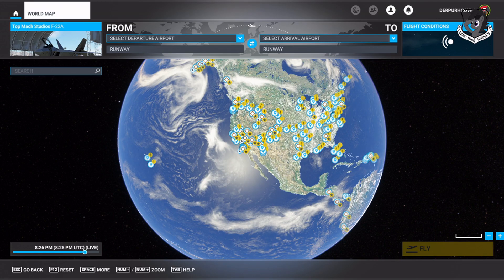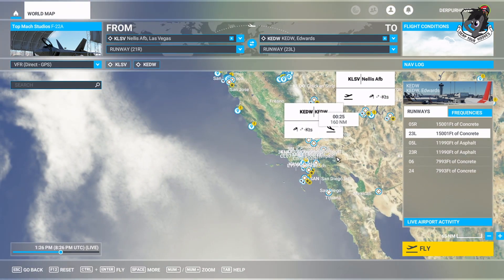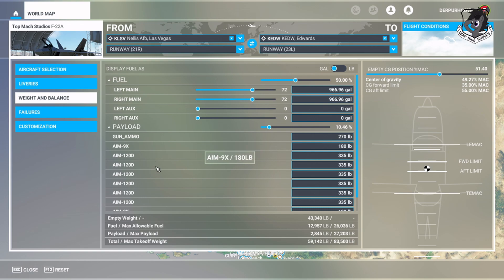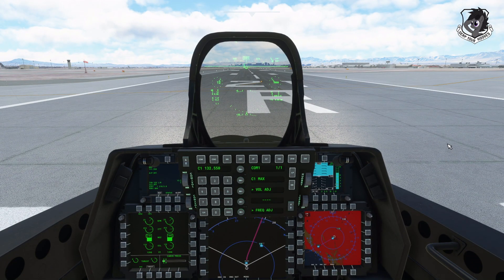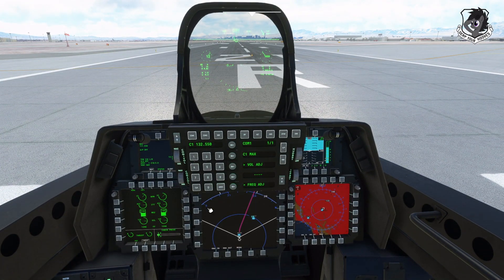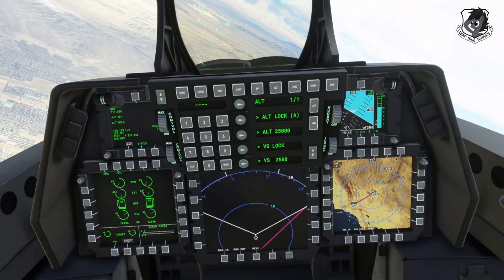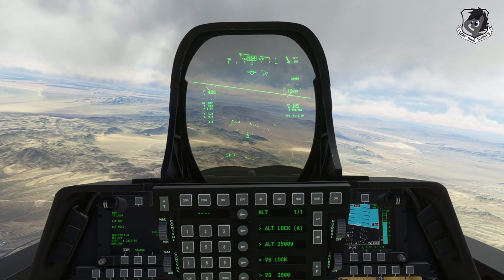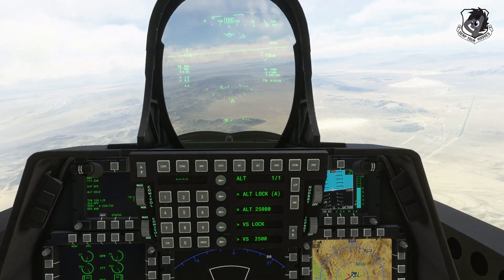MSFS 2020 F-22 Raptor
I picked up the premium F-22 Raptor from Top Mach Studios. This is the pay ware version, not the freeware. I'm pretty happy with my purchase, although during our approach it seemed that something that was supposed to be fixed didn't get fixed after I updated it. I'll show you how to use the auto pilot and shut it down.

Unfortunately the nose wheel steering went wacky and I would like to explain something about that. Ever since Asobo gave us nosewheel steering on every plane following the F-18 I thought my rudder pedals were broken. So I calibrated them and re calibrated them and eventually did some research online. It turns out that now at lower speeds nose wheel steering kicks in ON EVERY PLANE. The problem is it's buggy. I have it bound to a knob on my throttle, and well you'll see when I land and try to taxi. There was just no way to turn left.  This seems to be a sim glitch not a plane glitch, and I hope Asobo fixes it in Sim update 10.